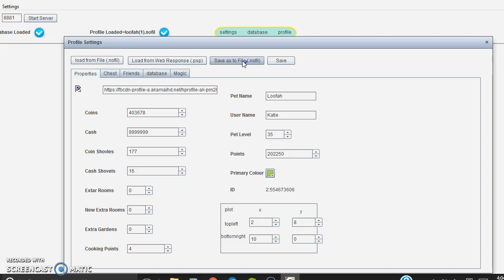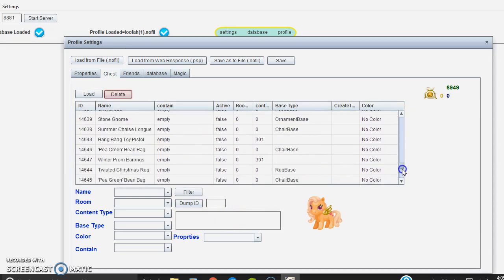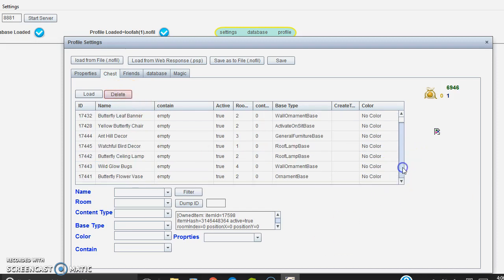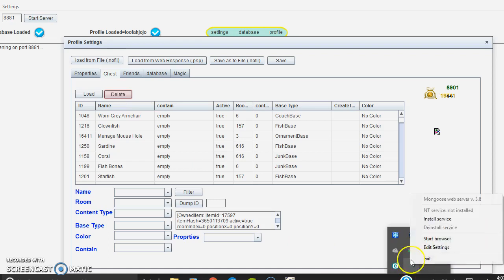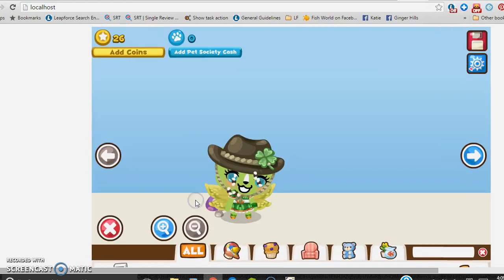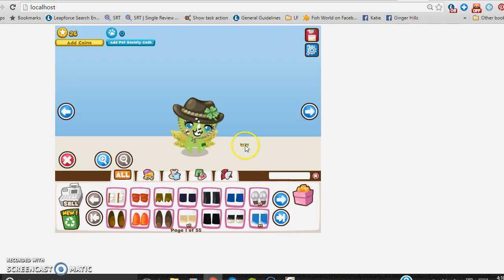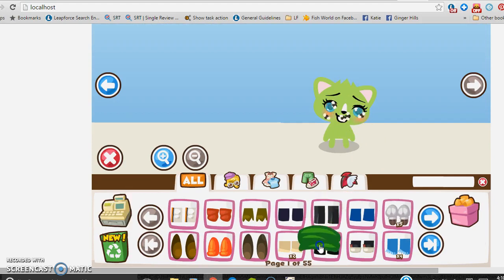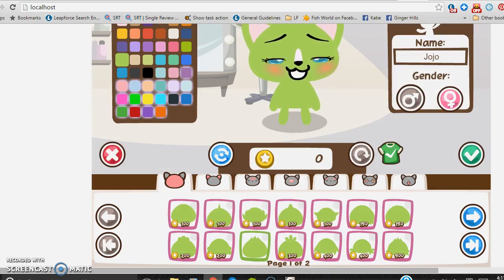Pet Society Starting Sort of from Scratch